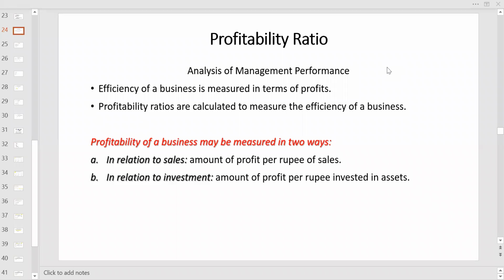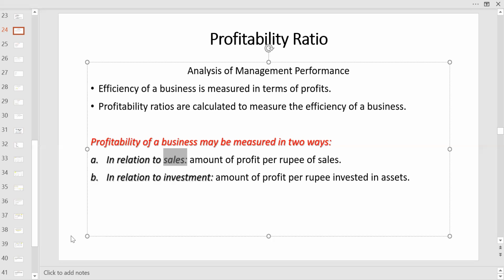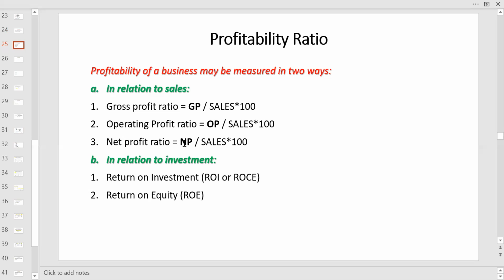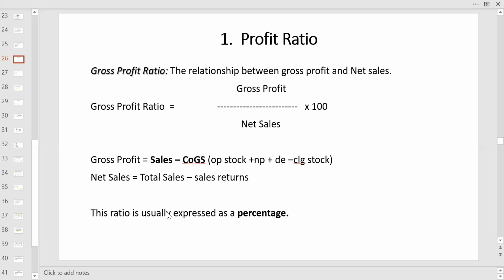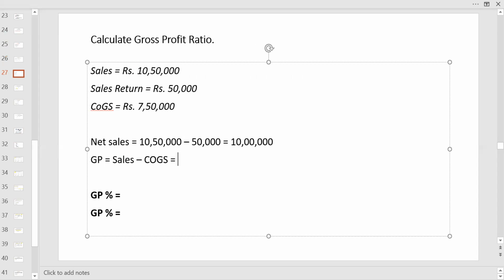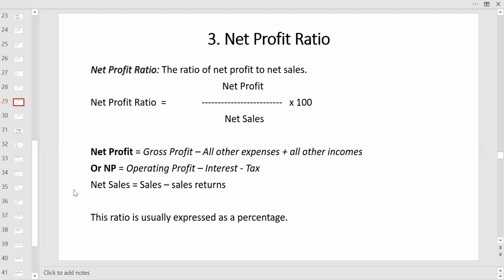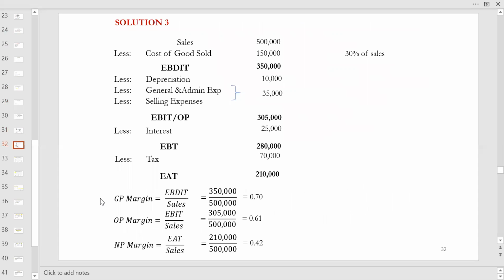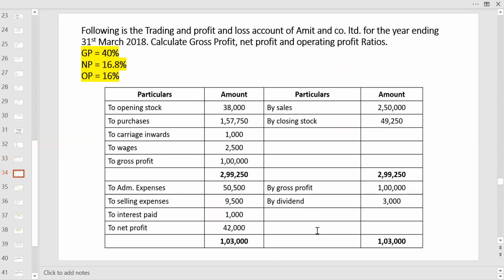#3 Ratio Analysis (Profitability Ratio Part -1)